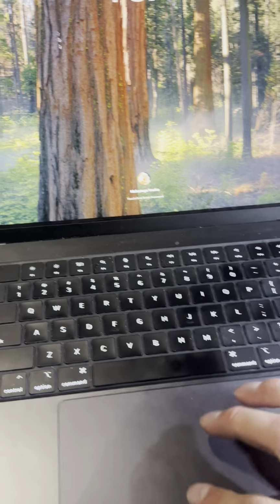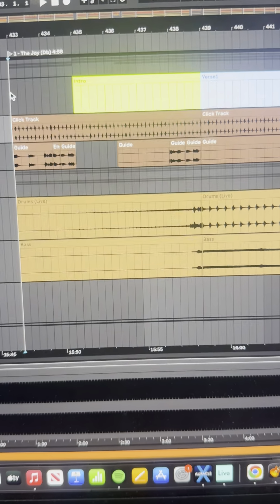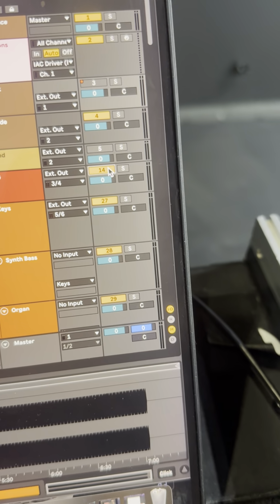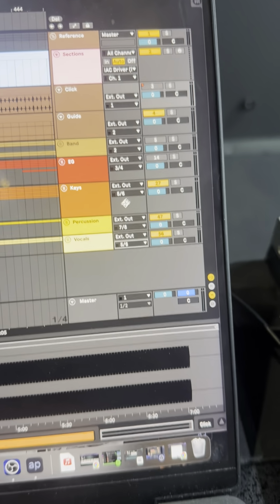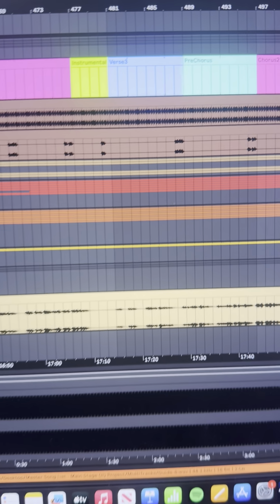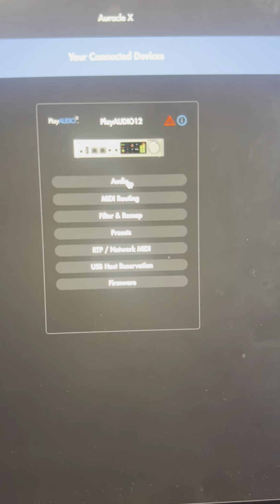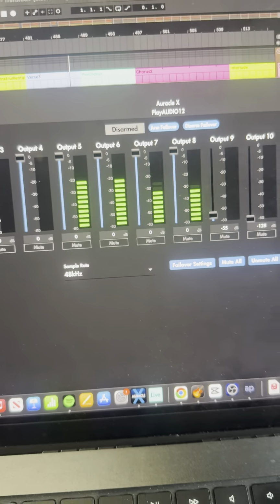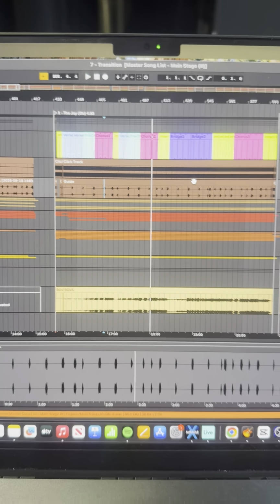Ableton Setup for Live Worship (PlayAUDIO)